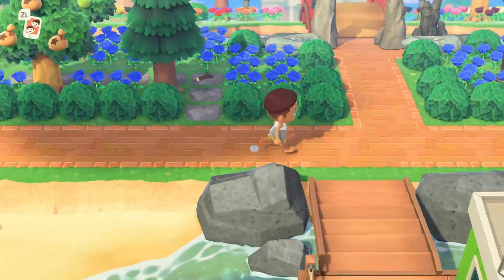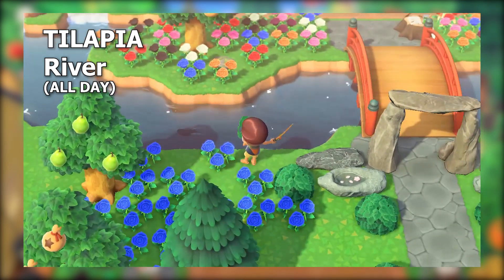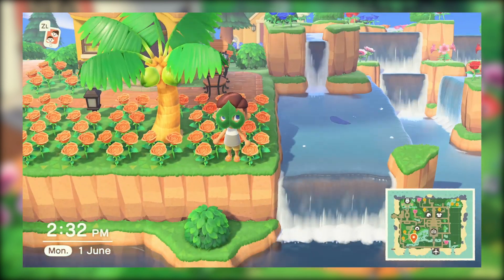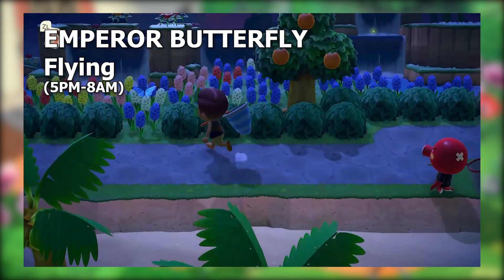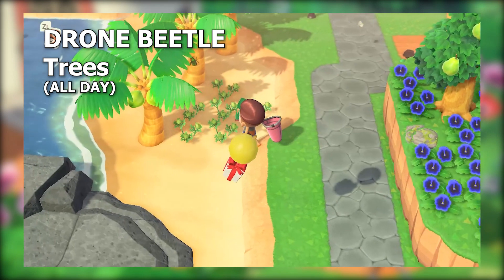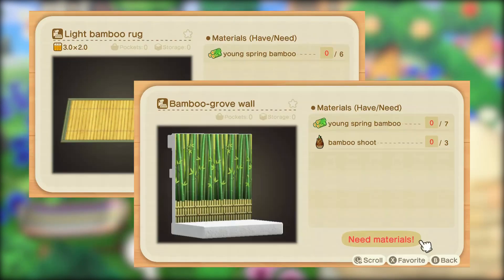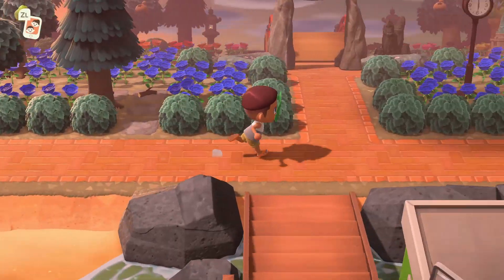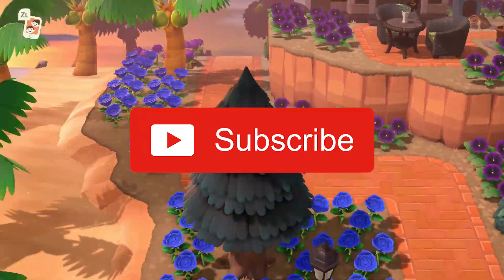COMPLETE GUIDE TO JUNE! ALL Fish, Bugs, Shrubs and Seasonals in Animal Crossing New Horizons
Your full guide to everything new and everything 'TO DO' during June. Guide for fish, bugs, shrubs, seasonal DIYs and mention of update rumours.

FULL TIMESTAMPS:
00:26 - Wedding Season

Northern Hemisphere:
00:55 - Giant Snakehead
01:04 - Gar
01:14 - Tilapia
01:29 - Piranha
01:42 - Saddled Birchir
01:48 - Arowana
01:53 - Dorado
01:56 - Arapaima
02:05 - Cherry Salmon
02:09 - Char
02:39 - Ribbon Eel
02:47 - Whale Shark
02:57 - Suckerfish
03:05 - Great White Shark
03:10 - Hammerhead Shark
03:15 - Saw Shark
03:47 - Emperor Butterfly
03:53 - Common, Yellow, and Peacock Butterflies
04:04 - Ladybug
04:10 - Violin Beetle
04:14 - Pill Bug
04:22 - Centipede
04:32 - Mosquito
04:39 - Firefly
04:49 - Goliath Beetle
04:56 - Rainbow Stag
05:00 - Drone Beetle
05:50 - Seasonals/Shrubs

Southern Hemisphere:
06:32 - Stringfish
06:46 - Pike
06:53 - Sea Butterfly
07:00 - Squid
07:04 - Oarfish
07:26 - Emperor Butterfly
07:31 - Rajah Brooke's Birdwing
07:48 - Dung Beetle
07:55 - Seasonals/Shrubs